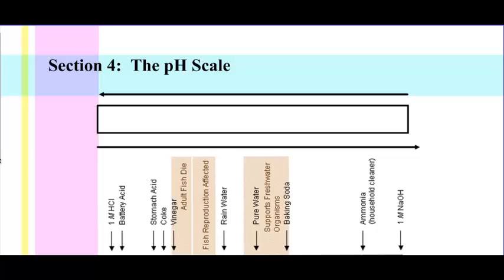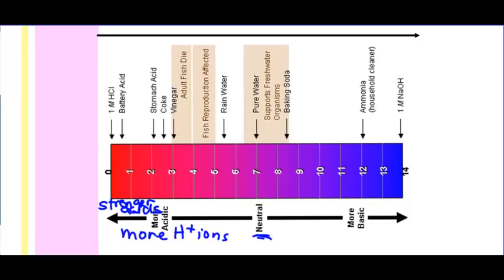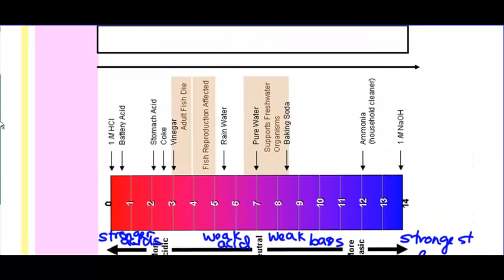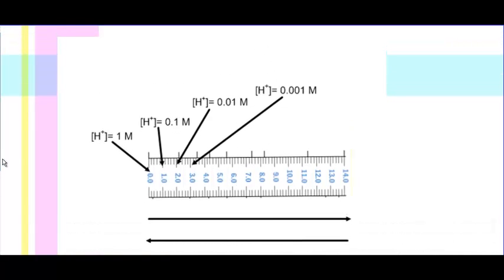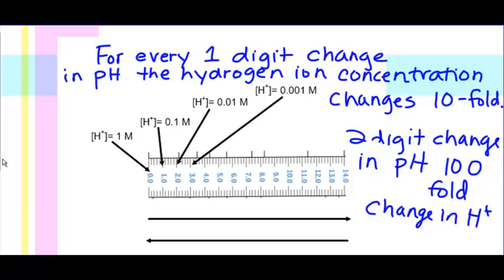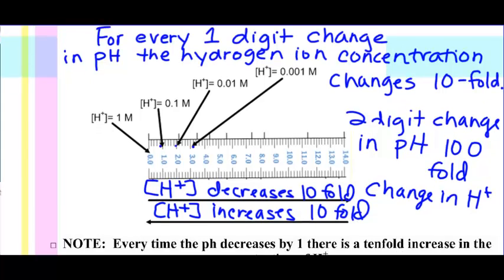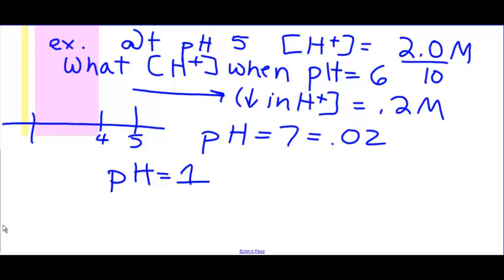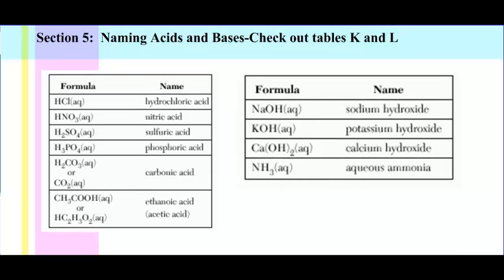Unit 11 Lesson 4